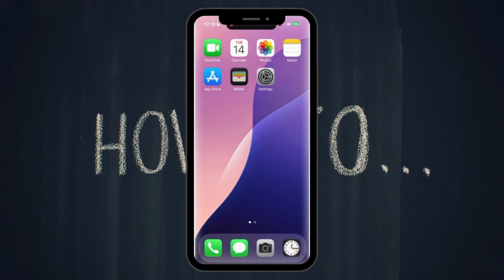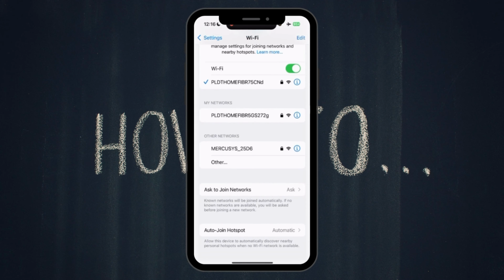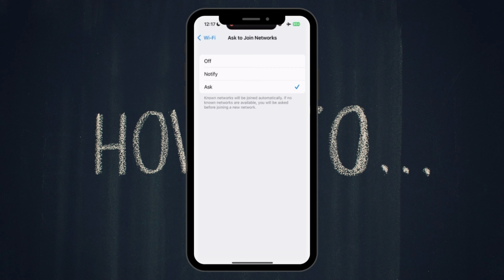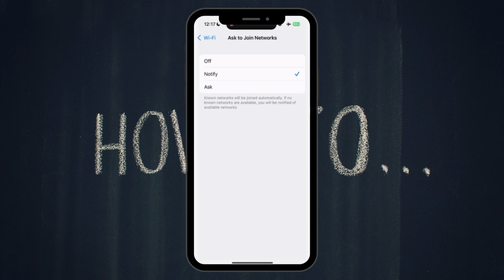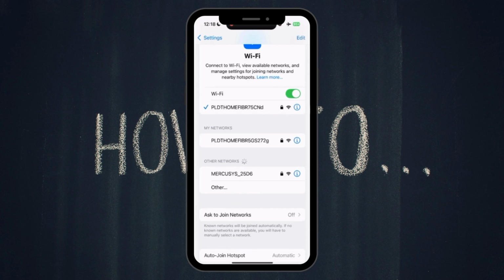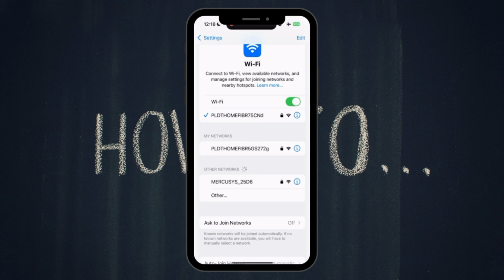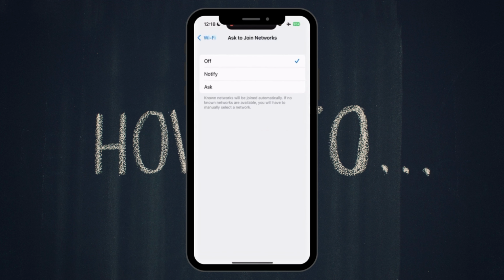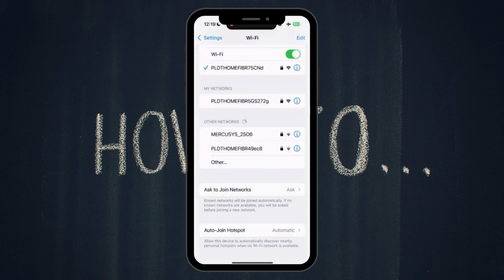How to Turn Off “Ask to Join Networks” on iPhone Step by Step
Learn how to turn off “Ask to Join Networks” on iPhone step by step.
This guide shows you how to stop WiFi network pop-ups and notifications on your iPhone.

If your iPhone keeps prompting you to join networks, follow this simple step-by-step tutorial to disable it.

📌 What you’ll learn:
• How to turn off “Ask to Join Networks” on iPhone
• Where to find WiFi settings on iPhone
• How to stop network pop-up notifications
• Differences between Ask, Notify, and Auto-Join
• Tips to manage WiFi settings on iPhone